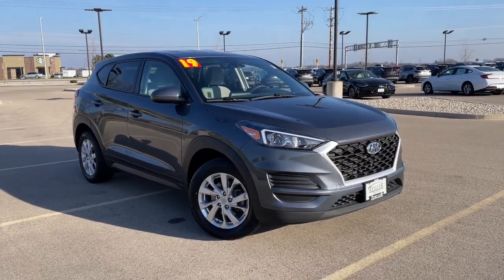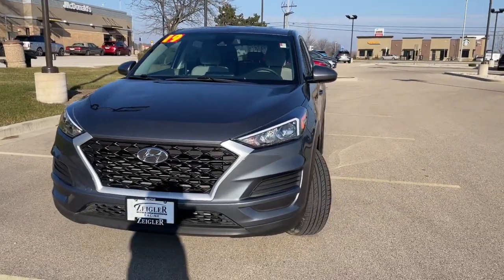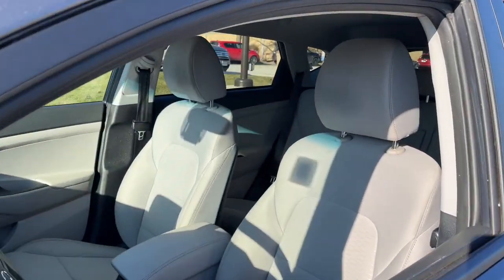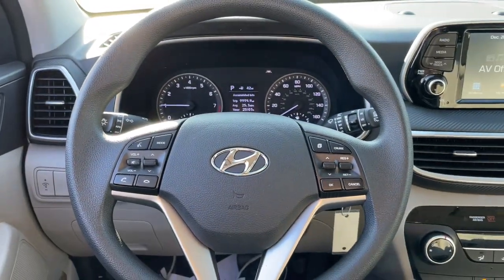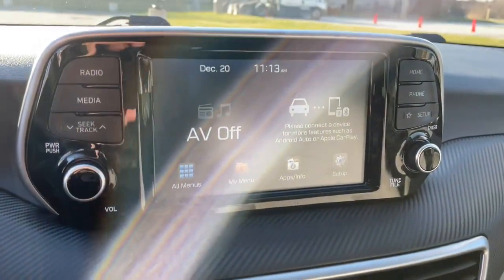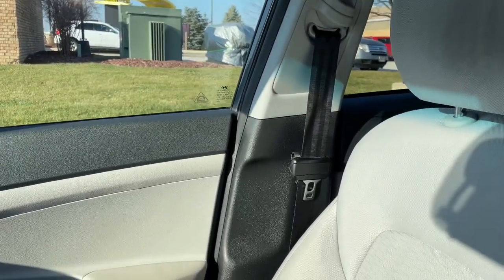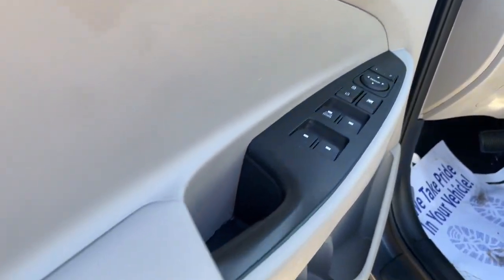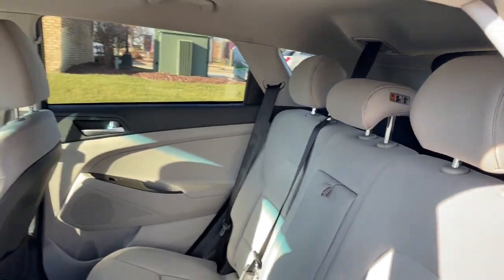2019 Hyundai Tucson Mt Pleasant, Sturtevant, Sylvania, Yorkville, Union Grove, WI KU895277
Coliseum Gray Used 2019 Hyundai Tucson available in Mt Pleasant, WI at Zeigler Hyundai of Racine. Servicing the Mt Pleasant, Sturtevant, Sylvania, Yorkville, Union Grove, WI area.

Snag a score on this 2019 Hyundai Tucson SE before it's too late. Roomy yet easy to maneuver, its low maintenance Automatic transmission and its dependable Regular Unleaded I-4 2.0 L/122 engine have lots of charm for a bargain price. It's loaded with the following options: OPTION GROUP 01, GRAY, YES ESSENTIALS CLOTH SEAT TRIM -inc: stain resistant cloth, COLISEUM GRAY, YES Essentials Cloth Seat Trim -inc: stain resistant cloth, Wheels: 17 x 7.0J Alloy, Variable Intermittent Wipers, Urethane Gear Shifter Material, Trip Computer, Transmission: 6-Speed Automatic w/SHIFTRONIC, and Transmission w/Driver Selectable Mode. You've done your research, so stop by Zeigler Hyundai of Racine at 13313 Washington Ave, Mount Pleasant, WI 53177 this weekend to get a deal that no one can beat!Excludes sales tax and license and service fee $299.00.May not be combined with other special offers except where specified. Only a limited number of customers will qualify for advertised APR or lease offer. Not all buyer will qualify .All programs exclude tax, title, lic, $399.00 security, and service fee. Includes all incentives available. Excludes college grad and military programs through HFS. Destination is not included in price. Finance contract or lease agreement must be signed. Hyundai Certification is not included in price.